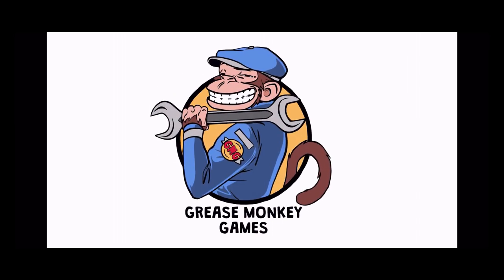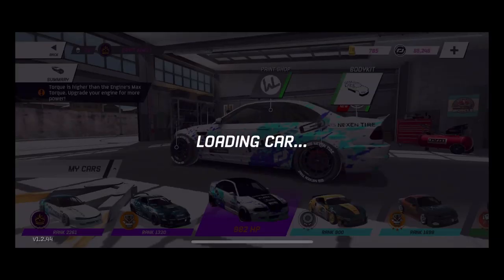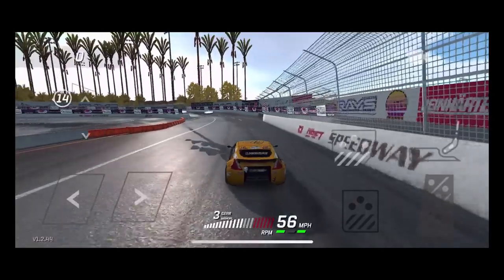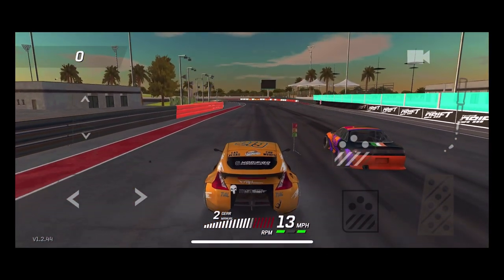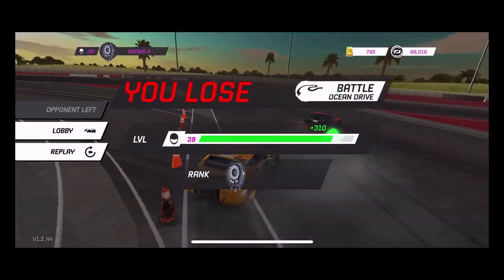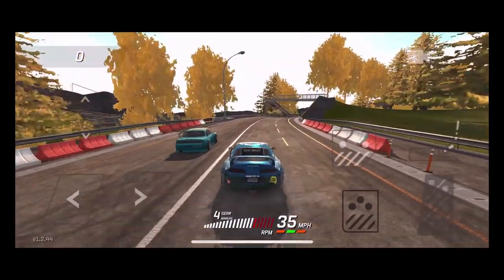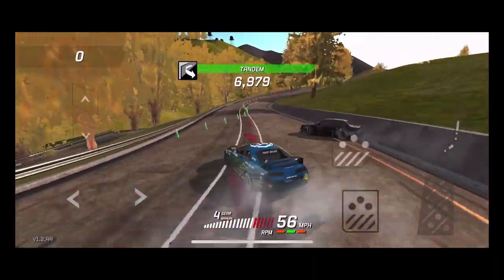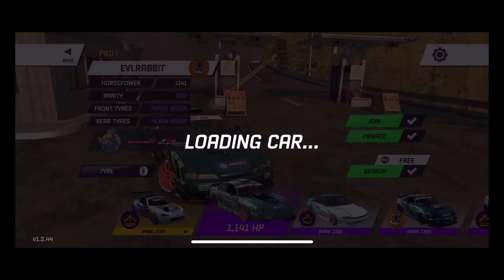Torque Drift Formula Drift Cars My Impressions and how they tandem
Testing some of the FD pro cars and trying to get doors

Drivenrg.com